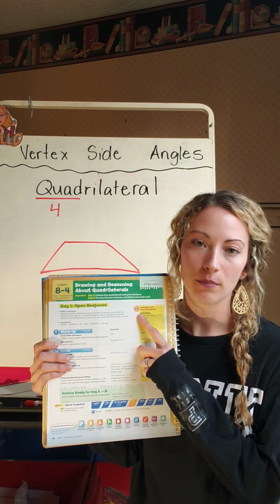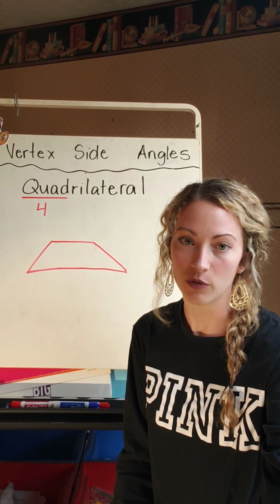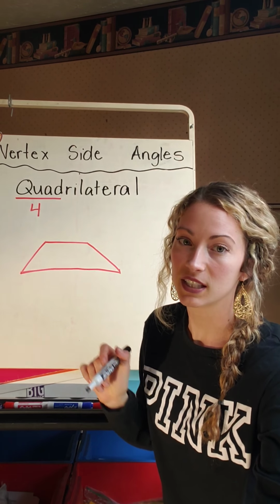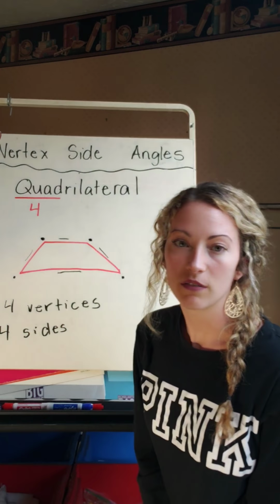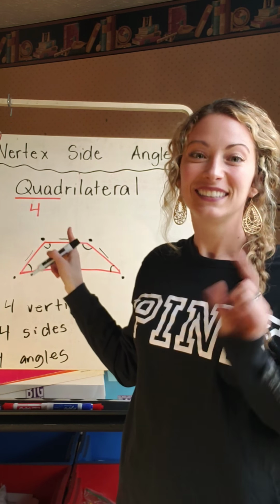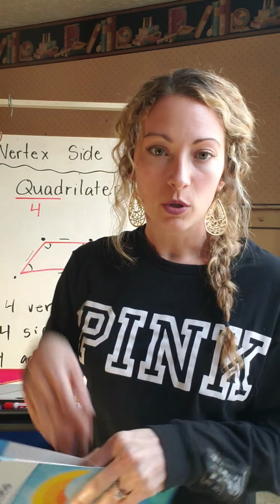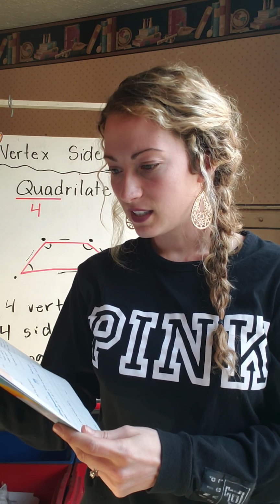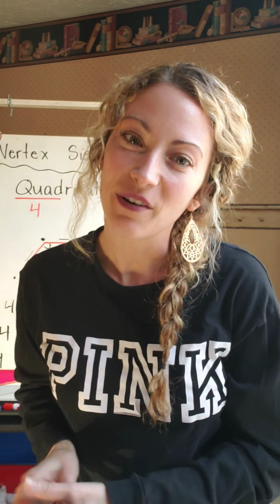4/9 Math Lesson